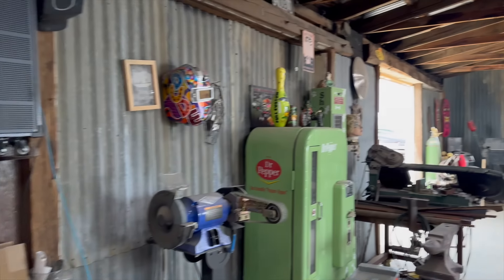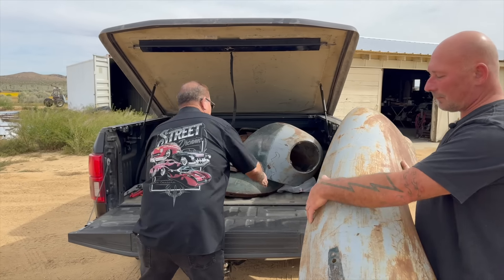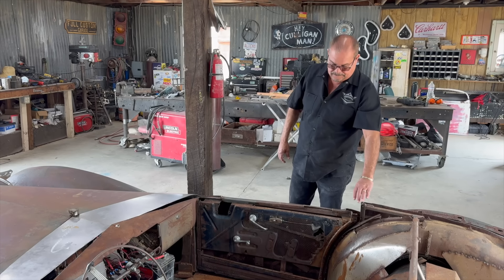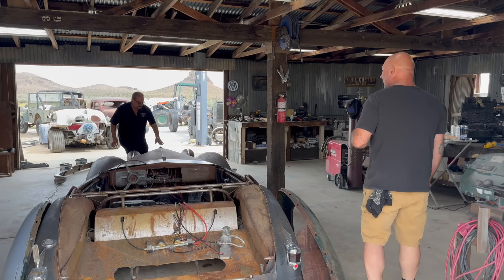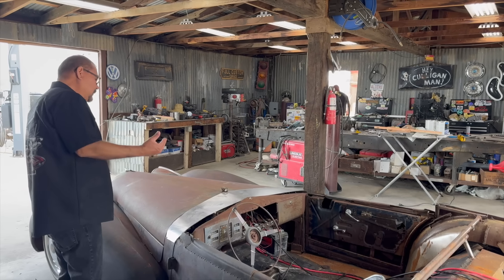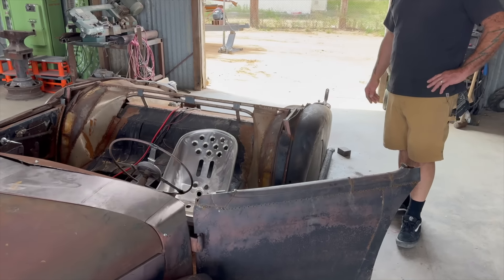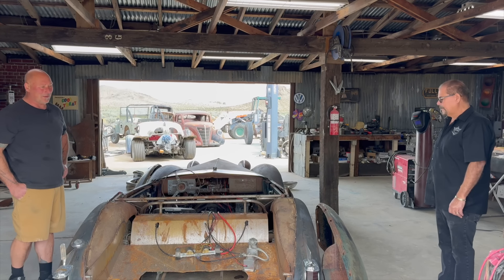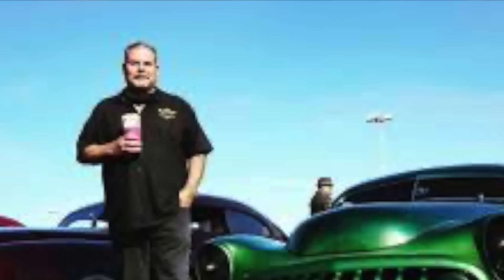1938 Kustom Cadillac: Victor Is Here! What Enhancements Will He Dream Up With Ian Roussel? Pt 3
1938 Kustom Cadillac: Victor Is Here!  What Enhancements Will He Dream Up With Ian Roussel? Pt 3

Victor is BACK!  He is more excited than ever to get back to creating art with his old friend Ian.  Victor is dreaming up a car that he can take to Pebble Beach and Ian is up for the challenge.

A HUGE thank you to Victor for making his way out to the ranch and down our dreadful road!

Here are a few videos from Victor's showroom of art/cars that he and Ian collaborated on.

We also have an Amazon store for you to shop some of the basics we use at our desert ranch!

👨🏻‍🎨Intro and Outro Animation Done By The One and Only